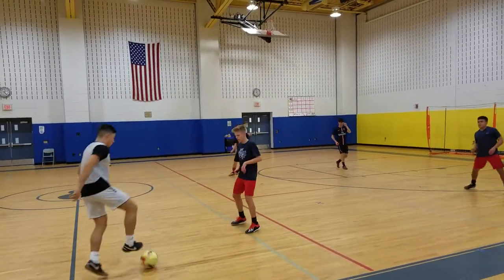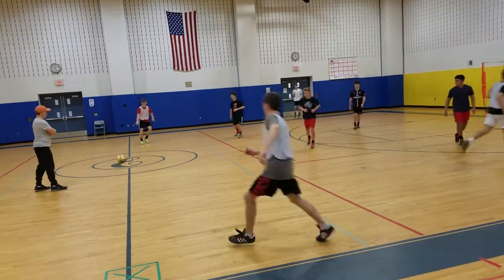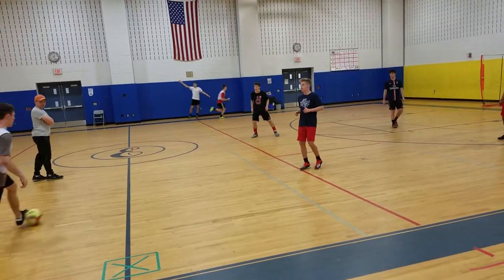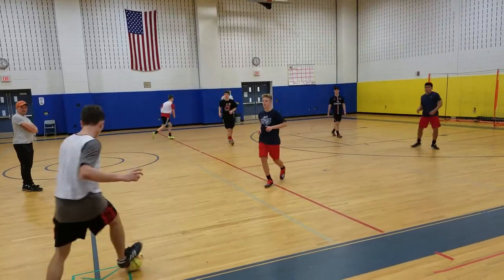FUTSAL ATTACKING ROTATIONS, DUALITIES, PLAYER AND BALL MOVEMENT TO BREAK DEFENSE DOWN & CREATE SPACE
▶▶In this video you will see players working on understanding of how effective Futsal attack is generated through the combination of Attacking Rotations, Dualities, & Quality Player and Ball Movement.⚽
✅If you are looking for ways to improve your team's offense or want to increase the number of goals they score, this video teaches players about how to breakdown defenses using attacking rotations, dualities, player movements and ball movement. 👍👍
✅Futsal Attack Methods will show you how to break down athletic defenses so you can find time and space for your team to score goals. ⚽
✅Learn the attacking abilities of the four-man cycle and why it's perfect for futsal play.⚽
✅Futsal Attack Methods show you the movement and player rotations that will open up holes in a defense and create scoring opportunities. ⚽
✅Break defenses down with duality, player and ball movement and see examples of the essential concepts in action!👍👍

CENTRAL JERSEY FUTSAL LEAGUE & TOURNAMENTS (Youth & Adult Programming)
We Host Futsal Leagues & Tournaments at a Fair Price because we Care About Your Kids.
We do not just care about futsal. We care about you. The most amount of touches on the ball in the shortest time.

CENTRAL JERSEY FUTSAL is a longstanding youth futsal organization that has grown to include multiple programs for aspiring athletes in the region. Central Jersey Futsal hopes to educate parents and guide players into a development pathway that reaches the highest level of international futsal.

MISSION
Central Jersey Futsal provides an environment for players of all levels and ages to play and learn the game of futsal. Central Jersey Futsal does this by:
Focusing on skill development and fun vs. winning.
Utilizing US Soccer certified referees who understand the spirit and art of the game.
Matching teams of similar skill in appropriate divisions and age groups where possible
Central Jersey Futsal provides the ultimate year-round futsal specific game environment with Great Facilities for youth soccer players to continue to develop and enhance their technical skills and tactical understanding of the game.
Central Jersey Futsal will help players to participate in futsal programs and partnerships that provide opportunities for youth players to develop their futsal skills to reach their full potential.
Central Jersey Futsal invites players and coaches to compete in the only version of indoor soccer sanctioned by FIFA, the US Soccer Federation, and all major soccer federations around the world.
Central Jersey Futsal is a CLUB NEUTRAL ORGANIZATION

Here you will be able to view videos from our futsal leagues, tournaments, street futsal events as well as futsal specific training. Also, great content about futsal and its developments